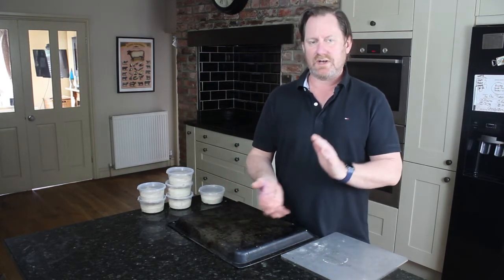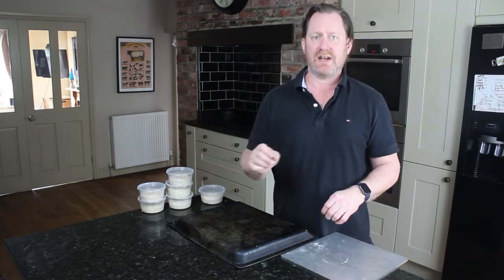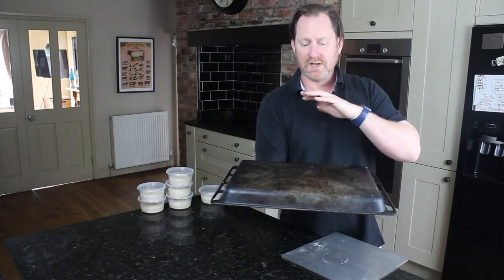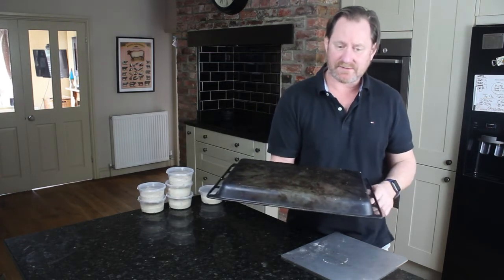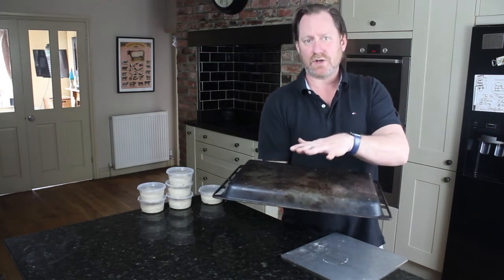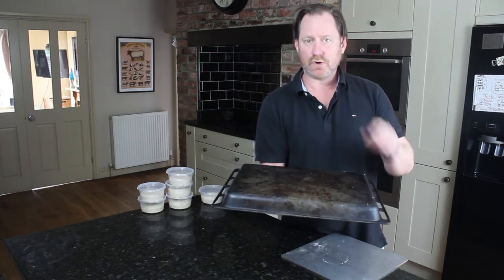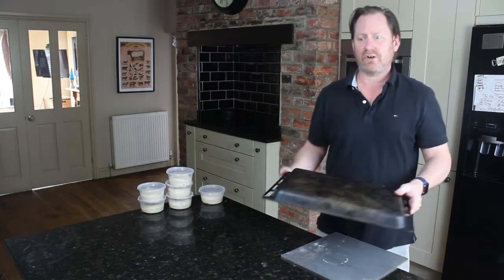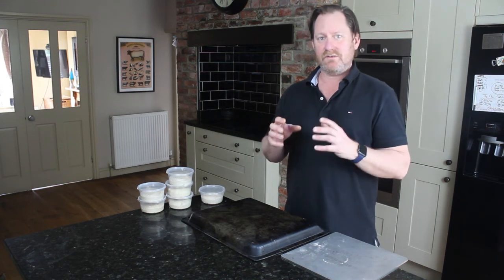Cook great pizza at home - all year round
Let's be honest cooking pizza outside in a pizza oven is fairly reliant on the weather. If it's hot, get it on. If it's cold or raining it's easy to revert to the pizza takeaway app!

Now you don't need to. With this simple hack and using Great Balls of Flour pizza dough balls you can cook pizza at home in a conventional kitchen oven, and get restaurant quality results.

Cook pizza like a pro.